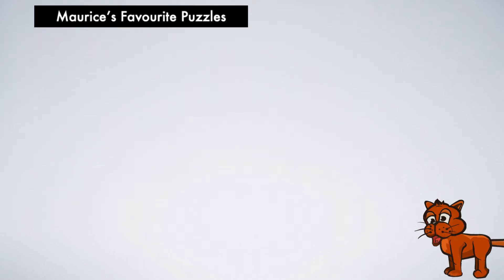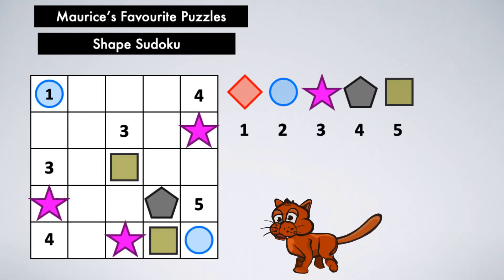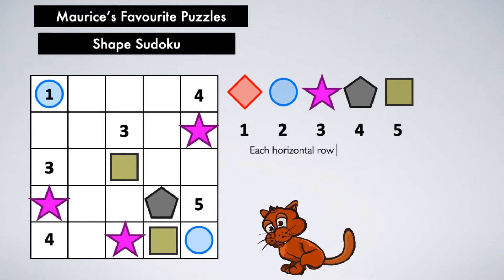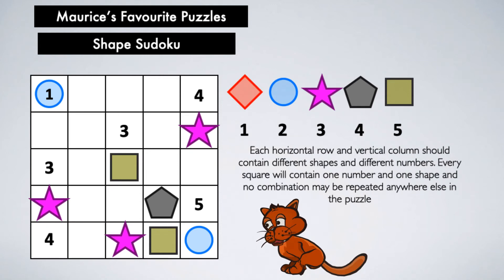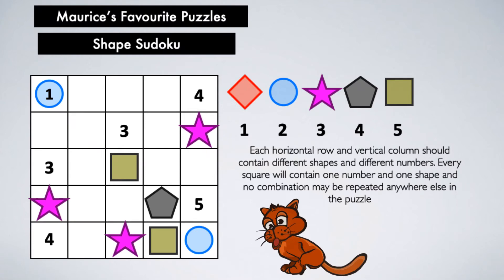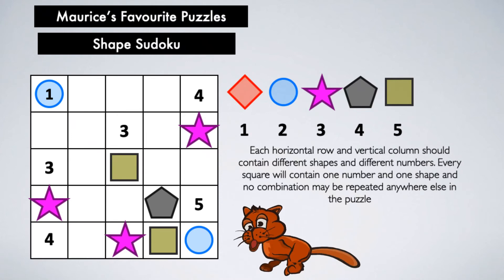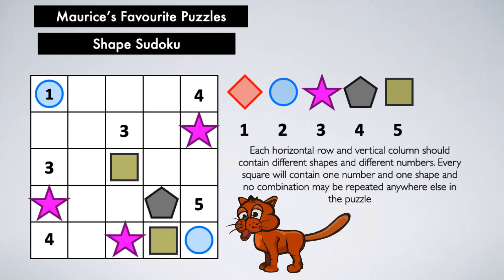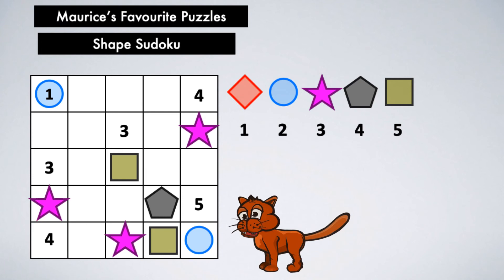Can you solve the Shape Sudoku? One of Maurice the Cat's Favourite Puzzles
This particular puzzle will be ideal for people who like Sudoku Puzzles.

This puzzle is a Shape Sudoku.

In this puzzle, there are five shapes and five numbers.

Like in Sudoku Each horizontal row and vertical column should contain different shapes and different numbers.

Every square will contain one number and one shape. Some have already been filled in for you.

But the added twist here is that no combination of shape and number may be repeated anywhere else in the puzzle.